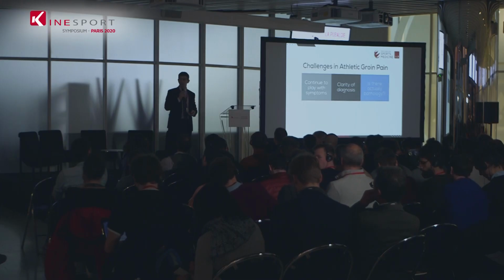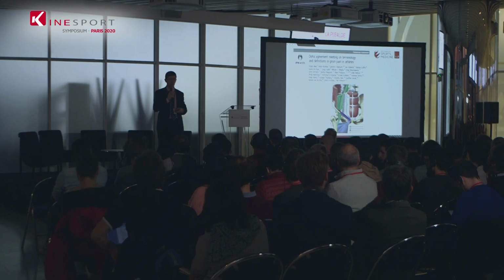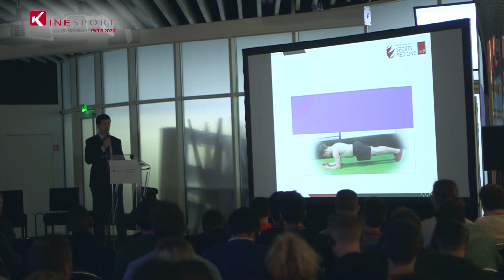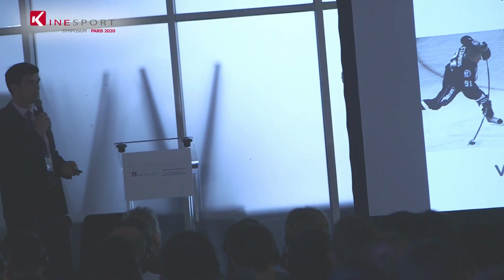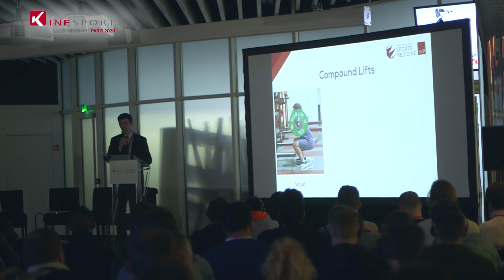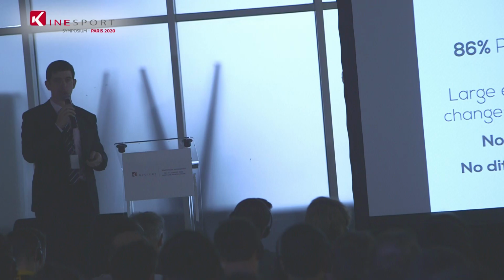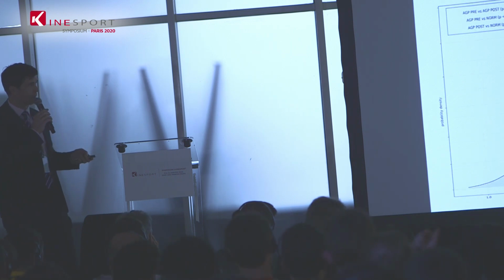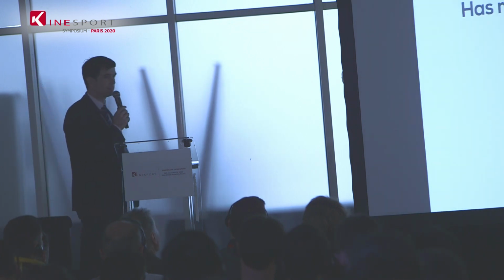Enda KING : Intérêt de la coordination inter-segmentaire dans la réhabilitation des AGP